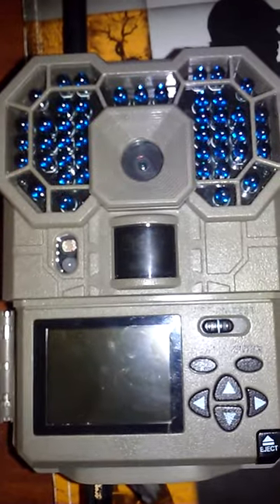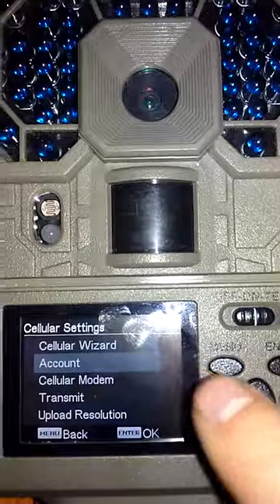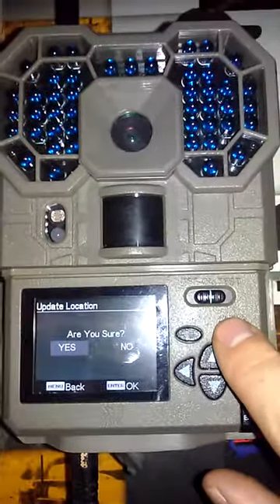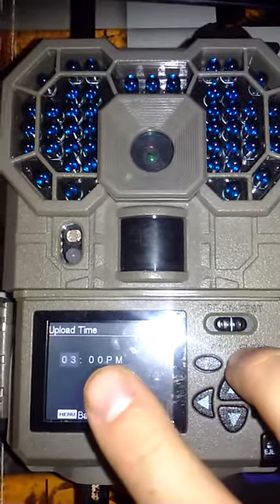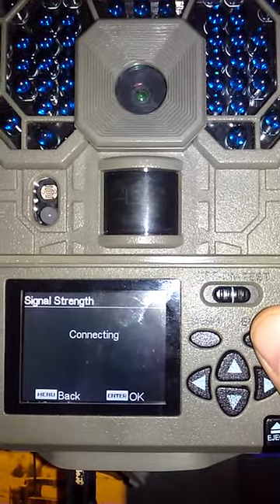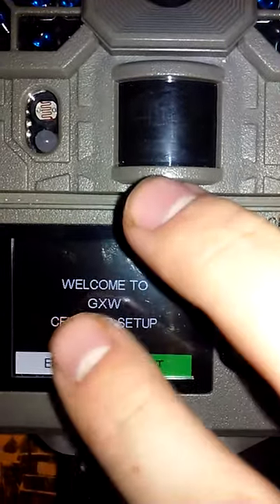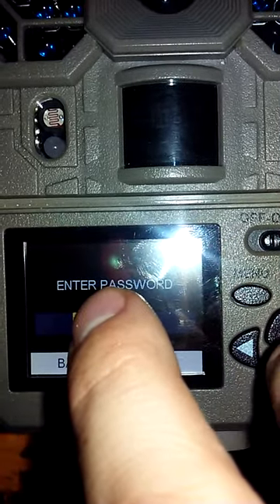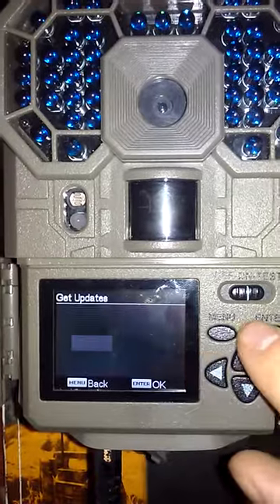General setup for STC-GX45NGW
Walkthrough for STC-GX45NGW setup